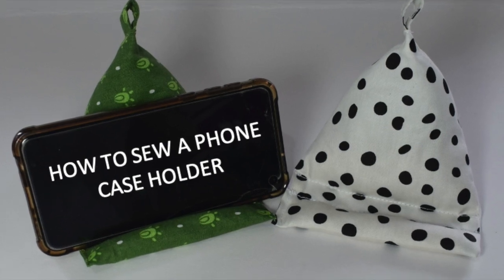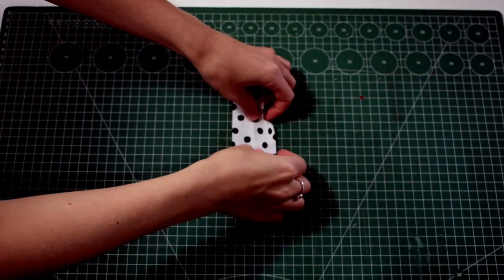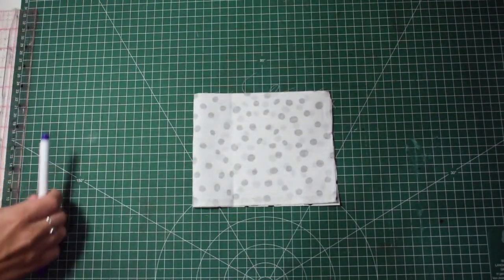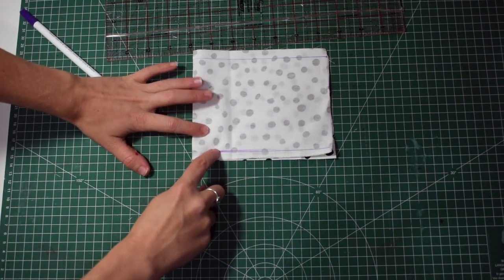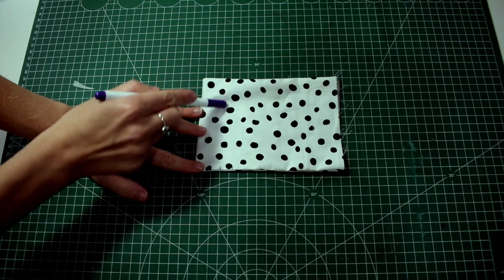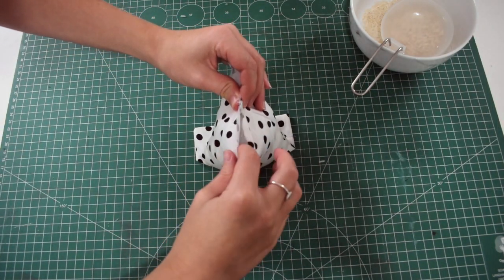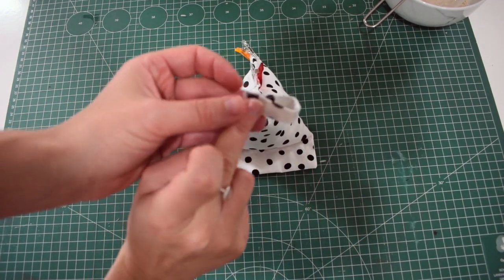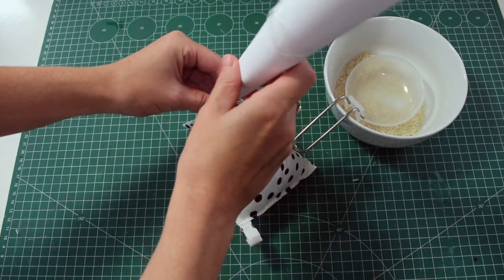Phone Holder Tutorial - Sewing For Beginners - Phone Pillow Holder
This is  an easy sewing tutorial on how to sew a phone holder. This phone pillow stand is simple and easy to sew. The video will guide you through a step by step video showing you how to sew the phone holder and it's so simple. Easy sewing ideas for fat quarter projects.

Rice, Stuffing, Fabric, Scissors, Sewing Machine (also can be hand sewn)
Measurements..
Fabric x 1 - 12.5" by 5"
Fabric x 1 - 3" by 2"

Let me know what you thought of this video in the comments below! If you are new to my channel, I’m happy you clicked on my video! Hopefully,  you enjoyed the video.

🎬SUGGESTED VIDEOS
Don't forget to watch 📽 My other videos. Please check them out :

✅How to sew a coaster - How to make a coaster - How to sew a quilted coaster - Sewing for beginners